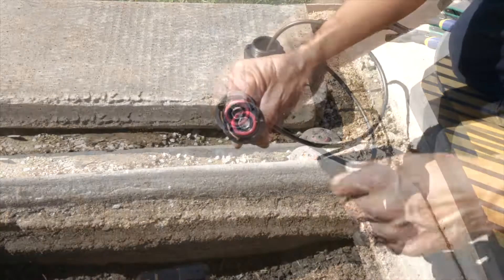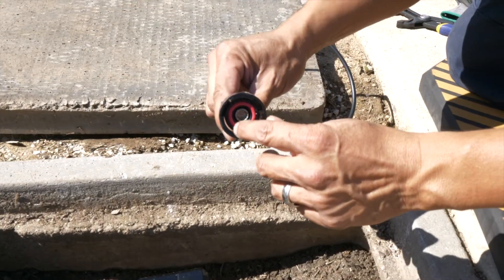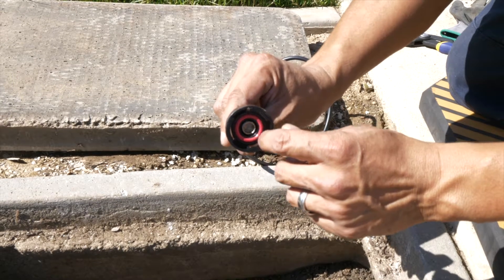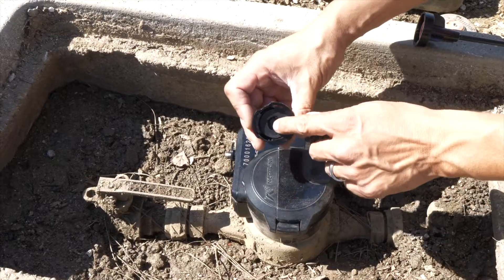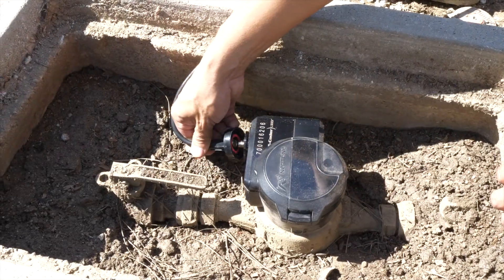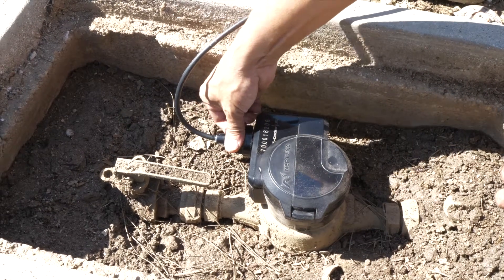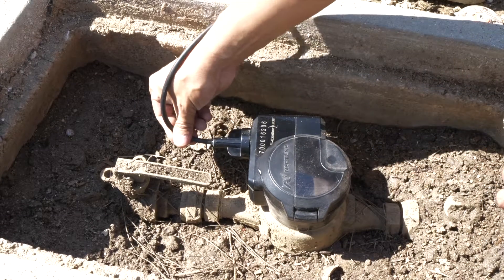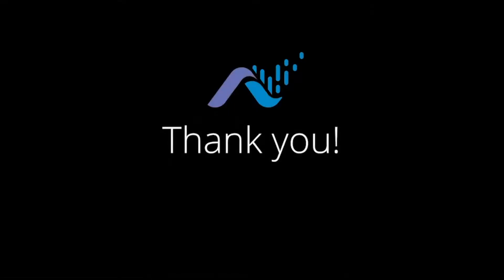Integrated LoRaWAN Endpoint Installation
Quick Connect Antenna installation on a Neptune LoRaWAN integrated MIU